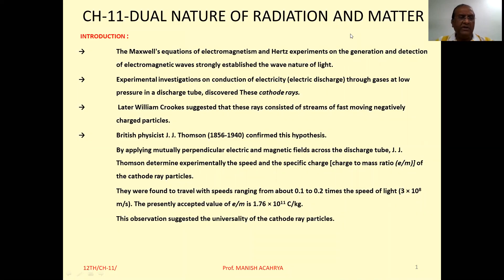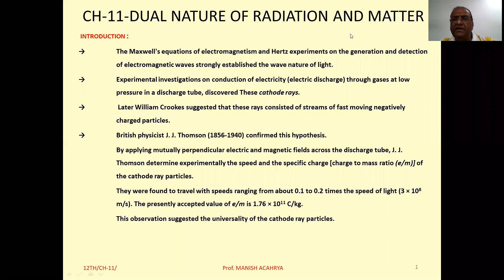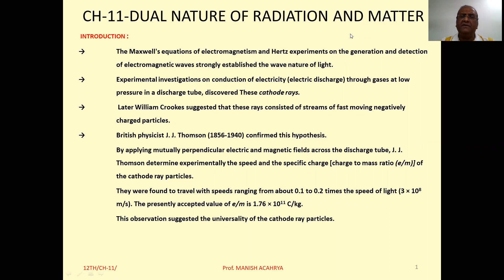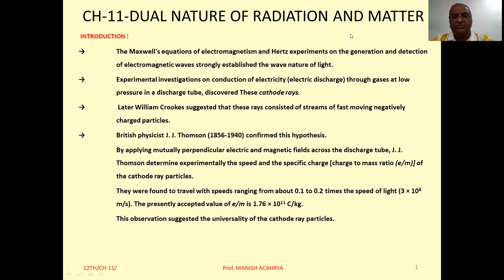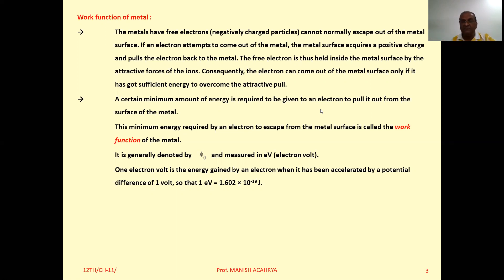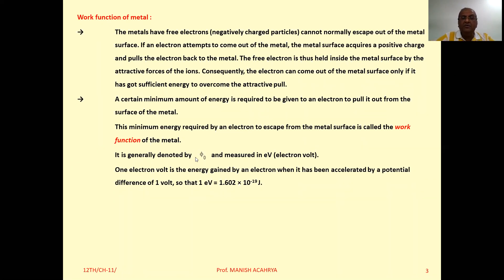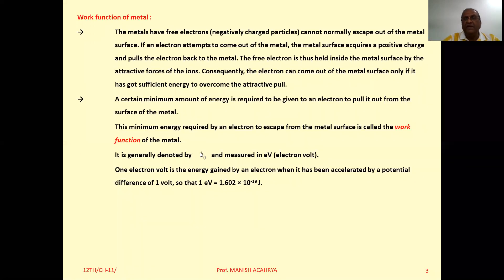Ch - 11 - Lecture - 1